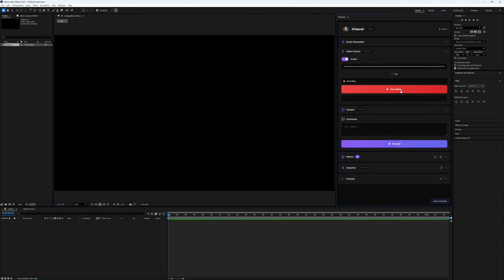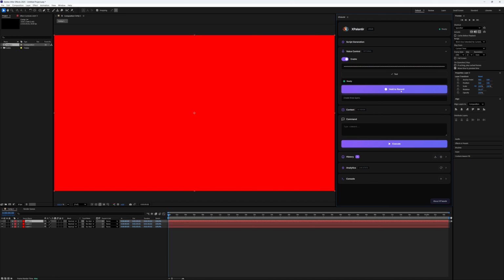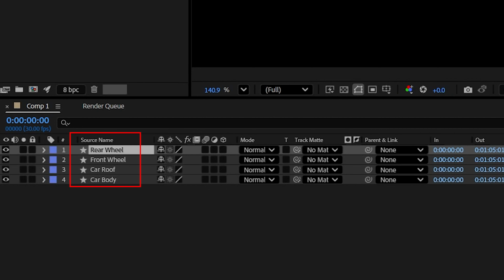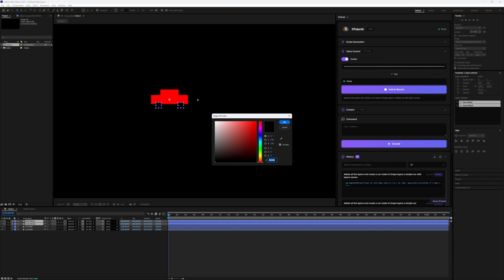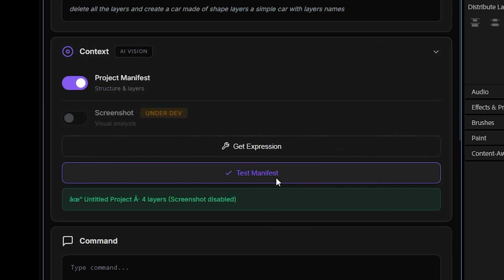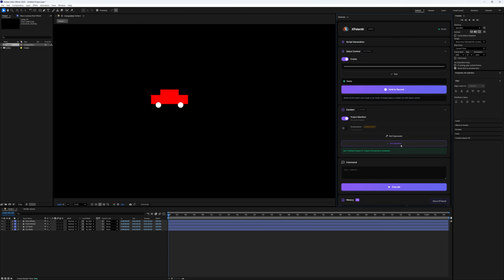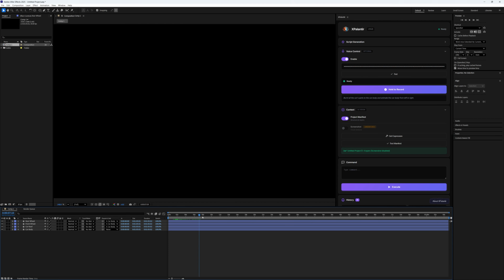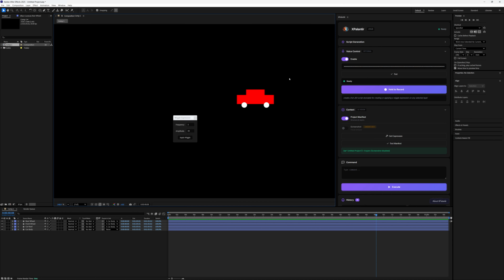Control After Effects with Your Voice! | XPalantir – Voice-to-Action Tutorial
Talk to After Effects. Watch it work.
Transform how you animate with AI that understands your voice commands. Say "add glow to this layer" or "create a bouncing text animation" and watch XPalantir execute it instantly—no scripting knowledge required.
What makes it magical:

🎤 Voice Control - Speak naturally, skip the menus
🤖 Multi-AI Powered - Choose from GPT-5, Claude Sonnet, Gemini, or DeepSeek
🧠 Context-Aware - Sees your project structure and active composition
📸 Visual Understanding - Captures screenshots to understand what you're working on
⚡ Instant Execution - No copy-paste, scripts run automatically
💾 Smart History - Reuse and refine previous commands
🎯 Expression Fixer - Select broken expressions, say "fix this," done

Stop clicking. Start creating.
Perfect for motion designers who'd rather focus on creativity than memorizing shortcut keys and effect names. Whether you're adding effects, animating properties, creating text layers, or debugging expressions—just tell XPalantir what you want.
Your personal AI assistant that makes After Effects feel like magic.